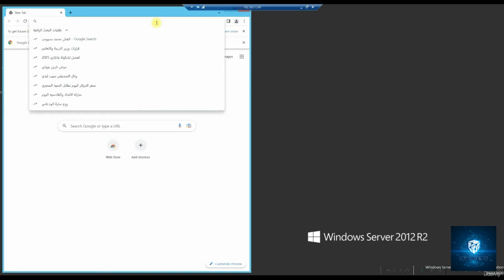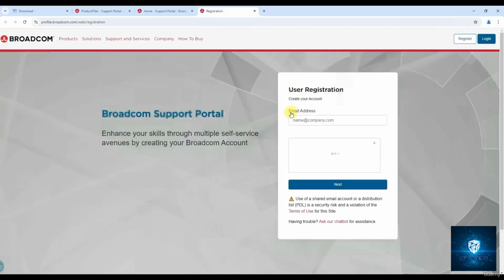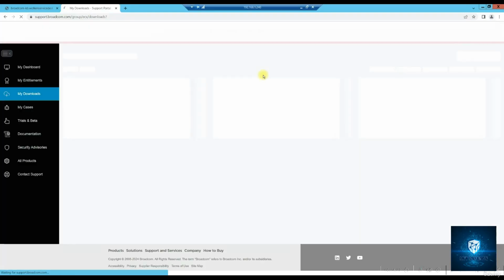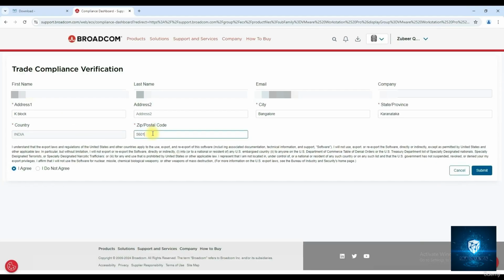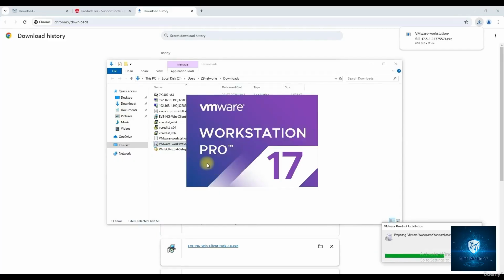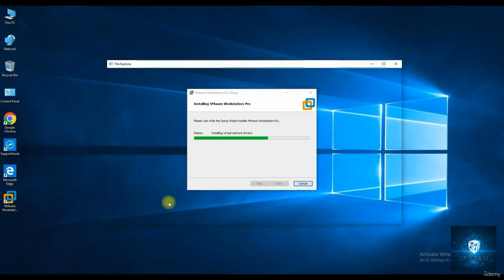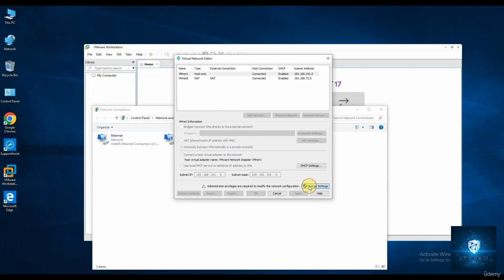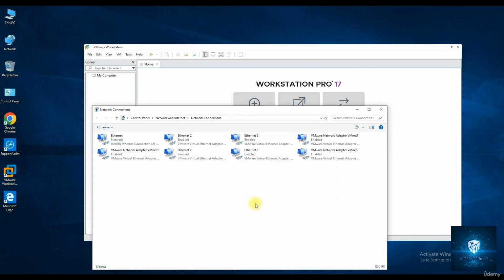17 Download & Install VMware Workstation Pro 17 on Windows